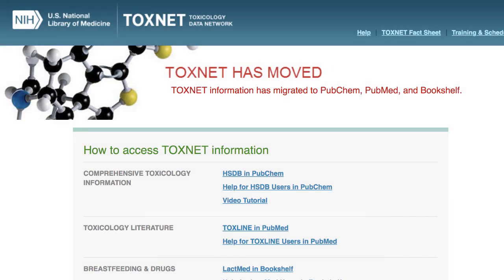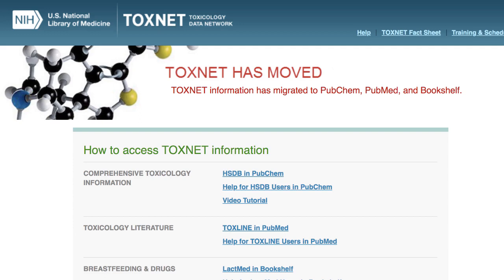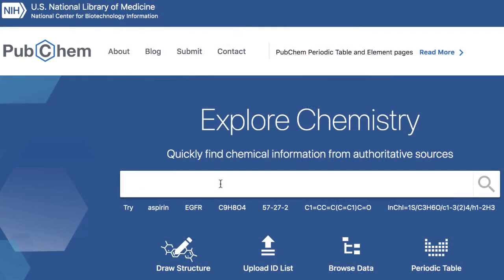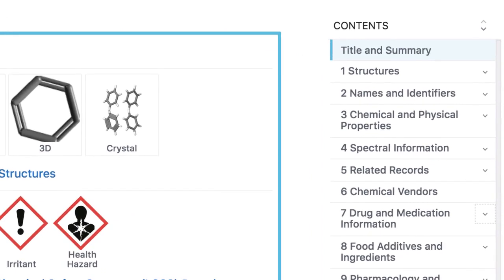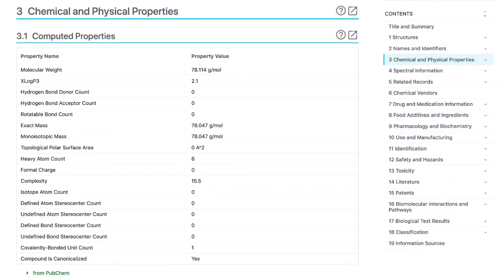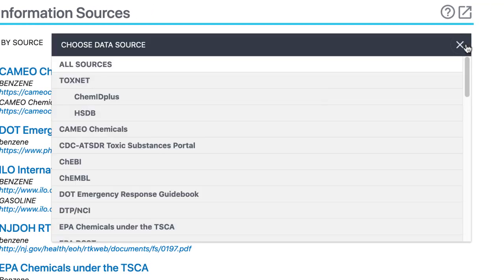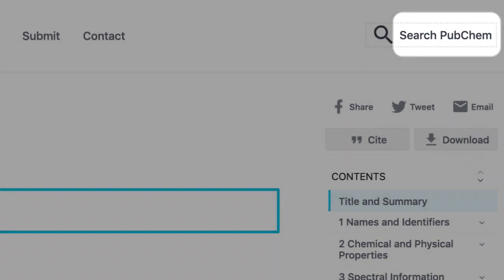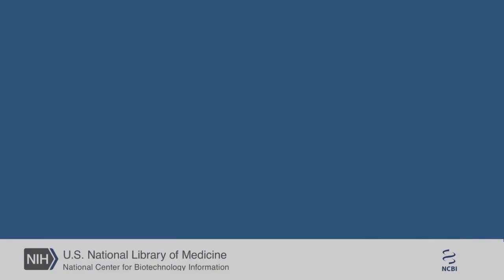How to Find HSDB Data in PubChem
TOXNET data is moving to PubChem. This video shows you how to find HSDB-specific data in PubChem.